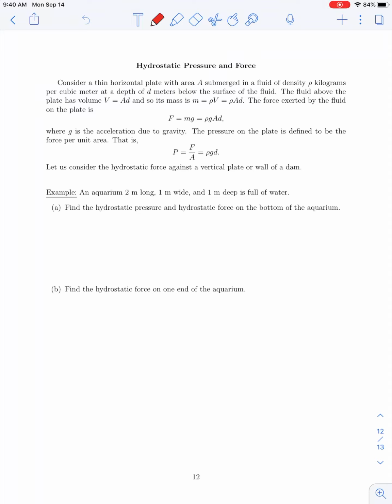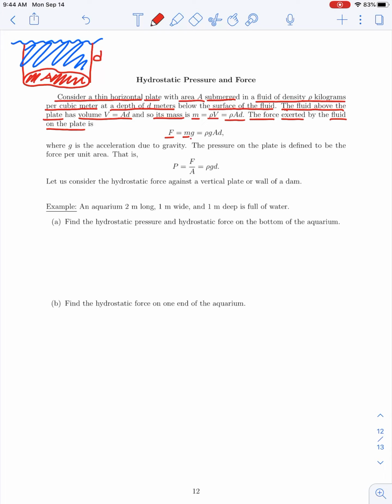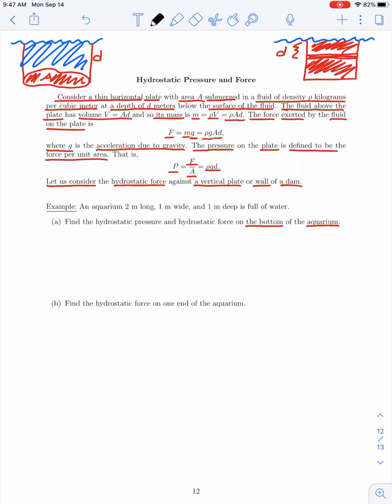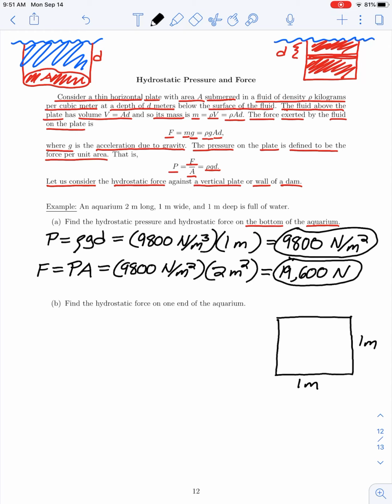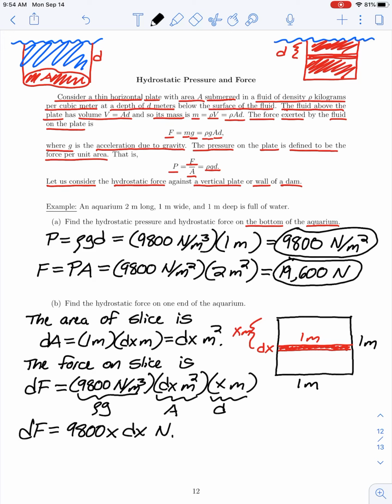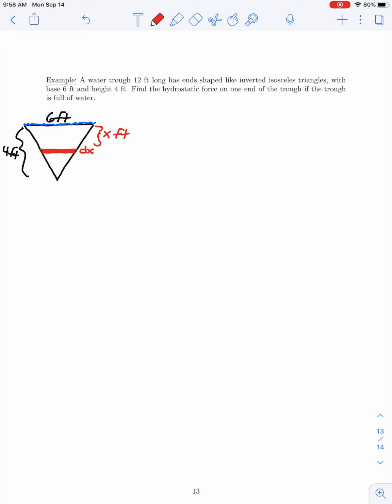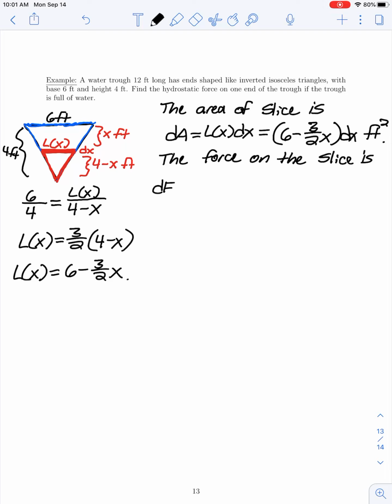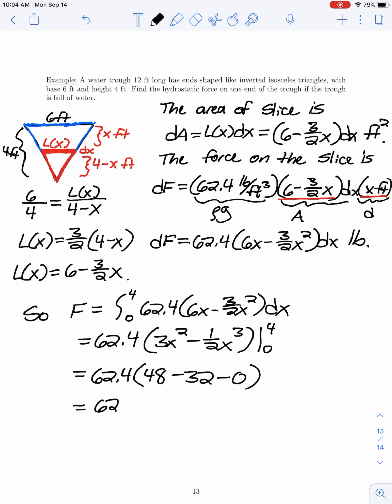MAT 1224 Section 2.5: Physical Applications (Part 6, Hydrostatic Pressure and Force)